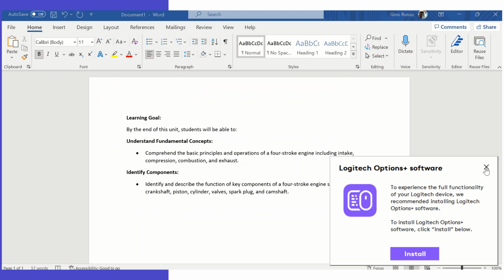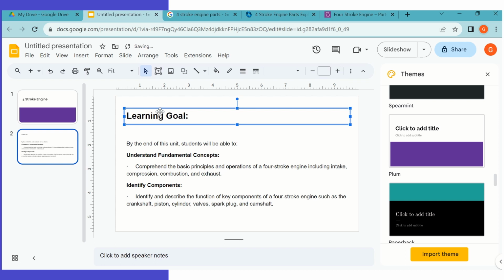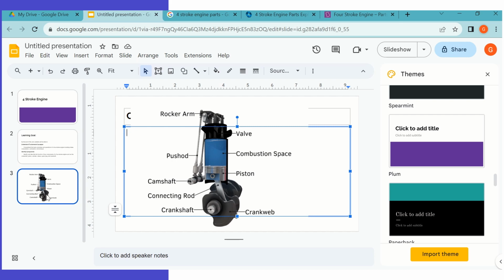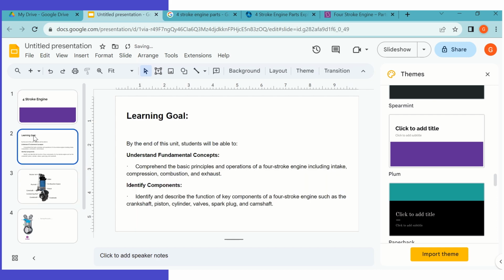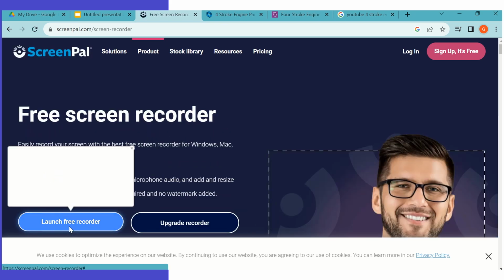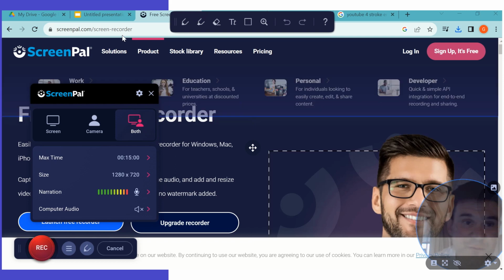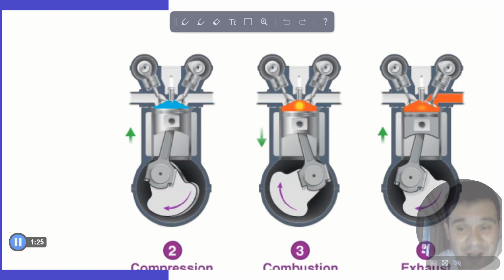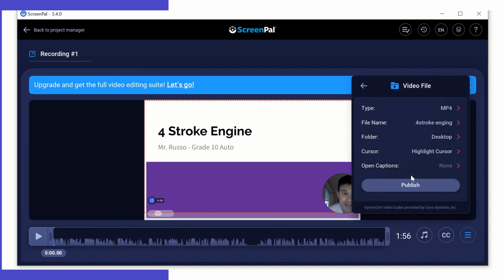How to make an Instructional Video with Google Docs and Screenpal